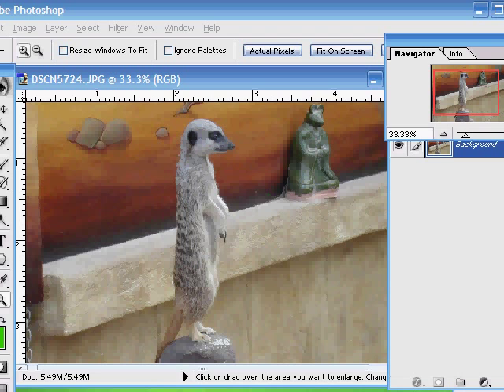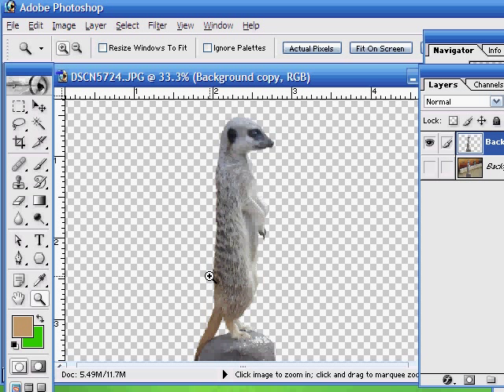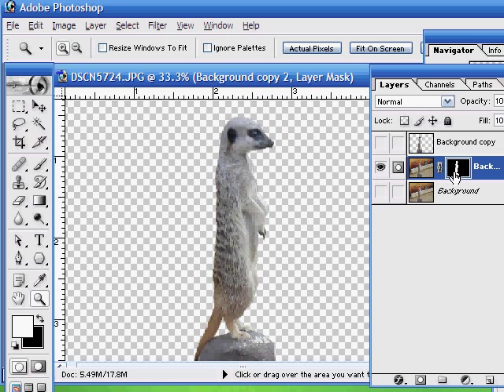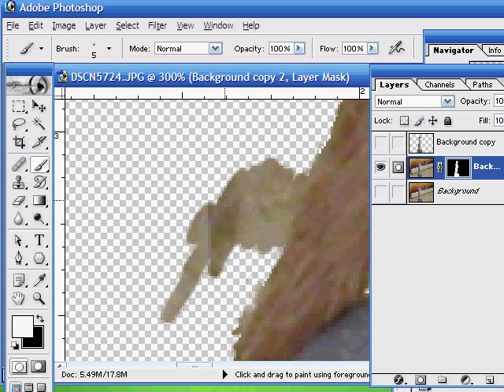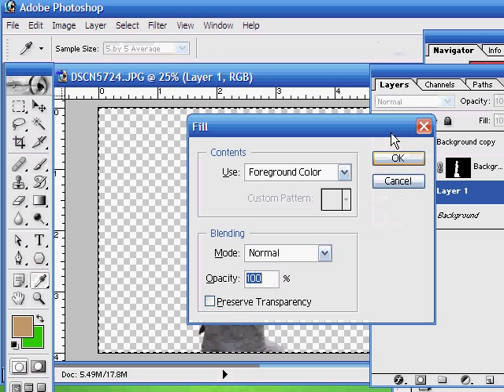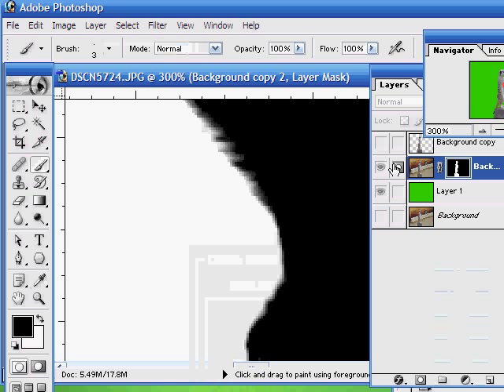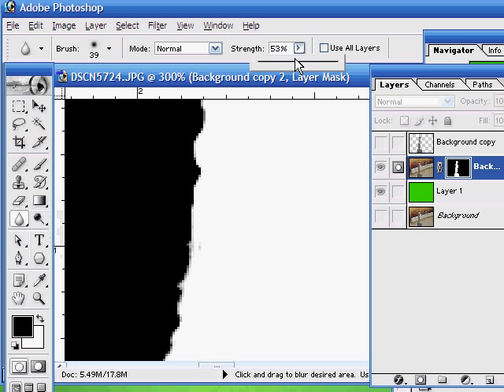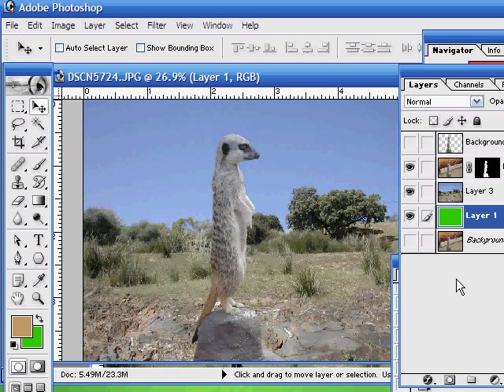Advanced Background Extraction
Photoshop tutorial on advanced techniques for removing the background from an image. Part 2 on a two part series.